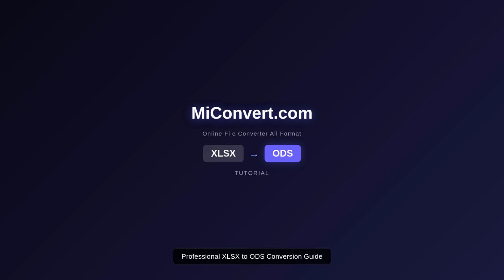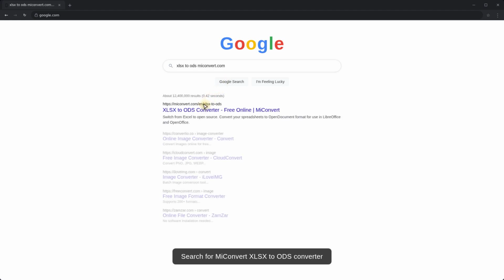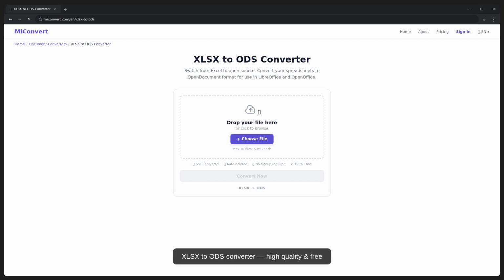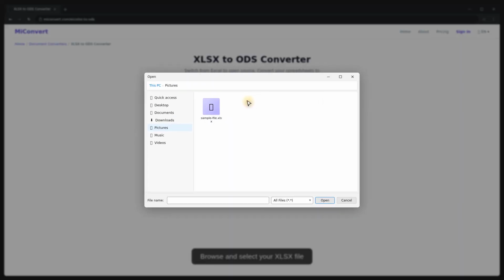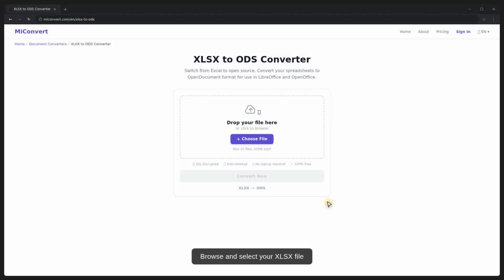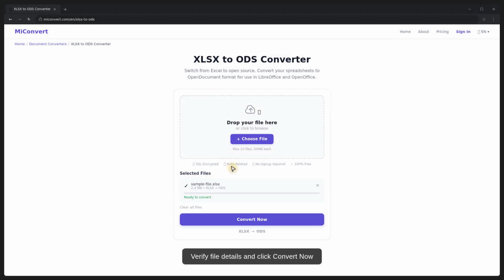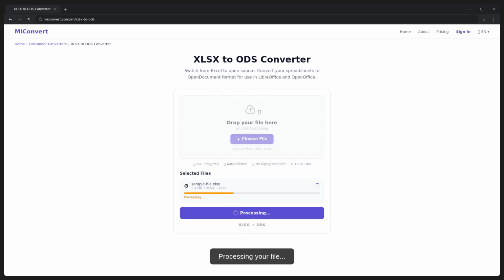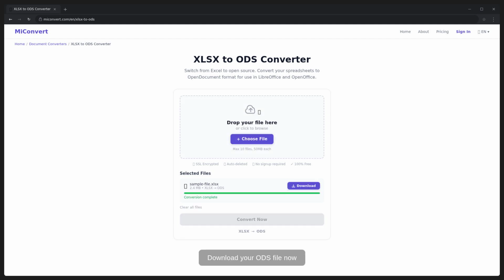How to Convert XLSX to ODS Online Free | MiConvert Tutorial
XLSX → ODS in seconds! Free online converter at MiConvert.com